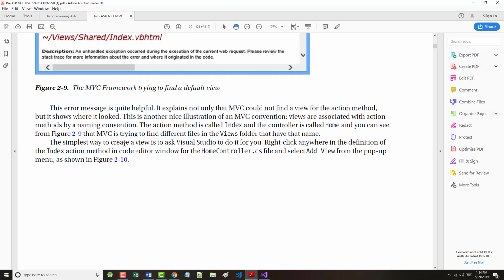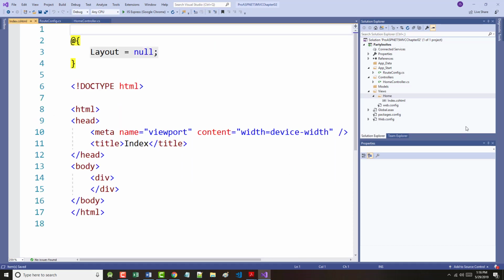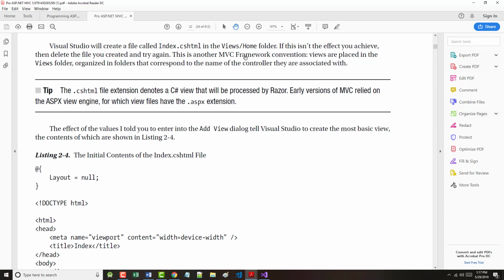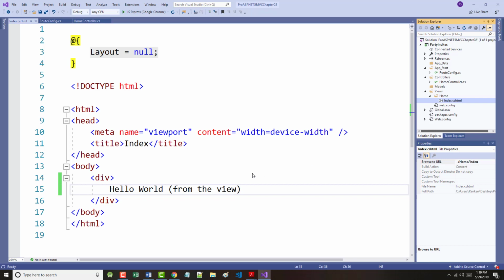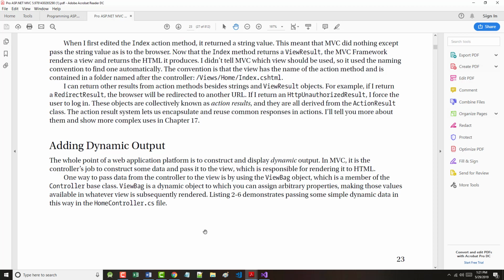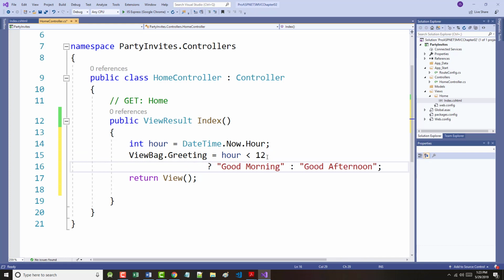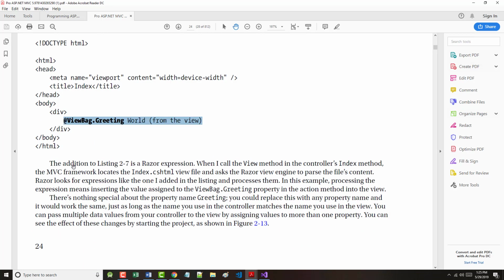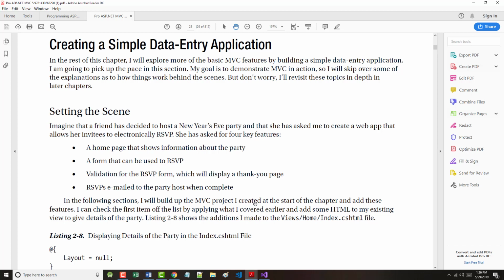Pro ASP.NET MVC 5 - Chapter02 - Part03